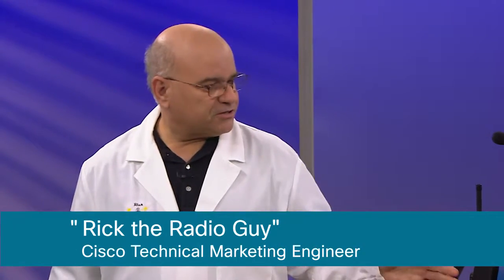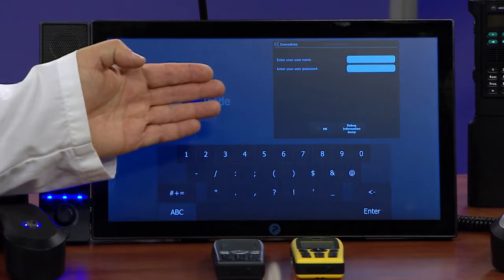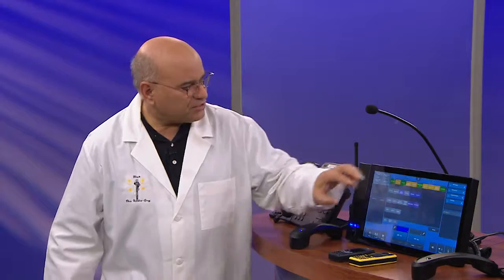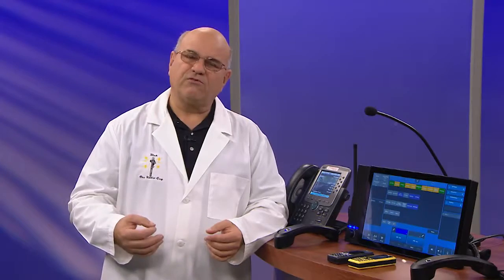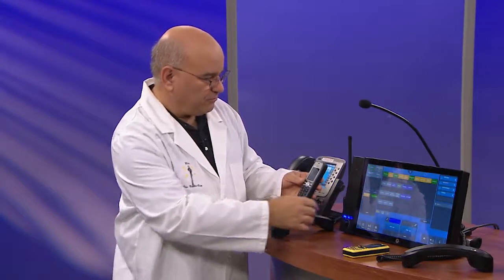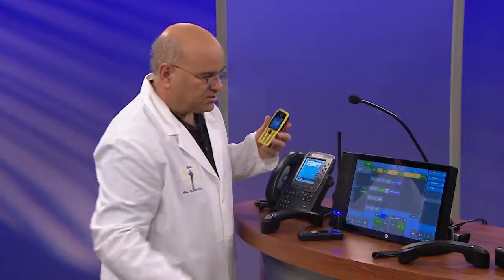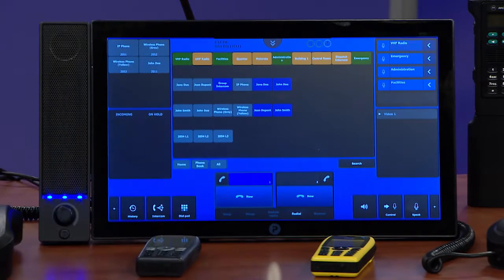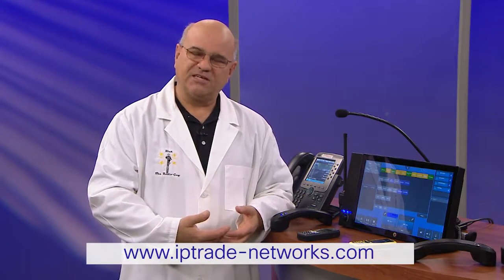Instant Connect IP Turret